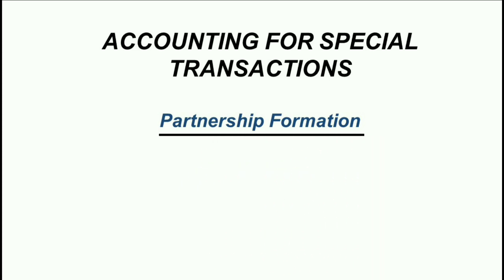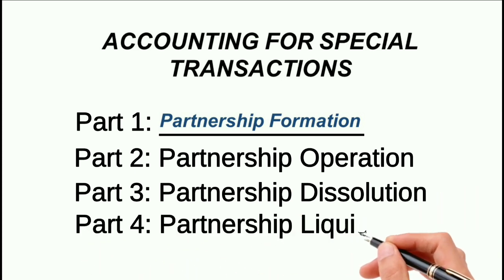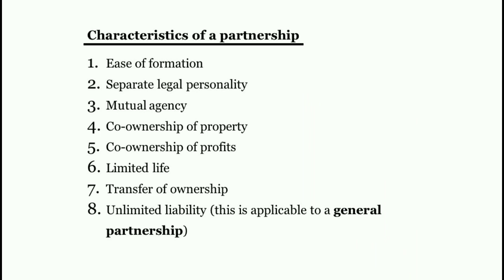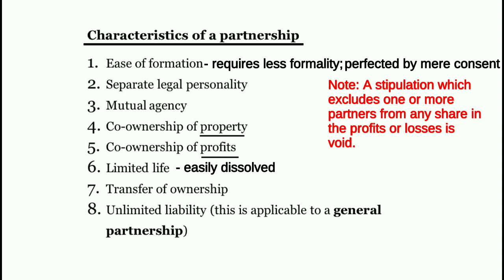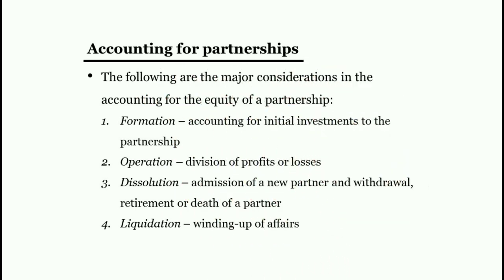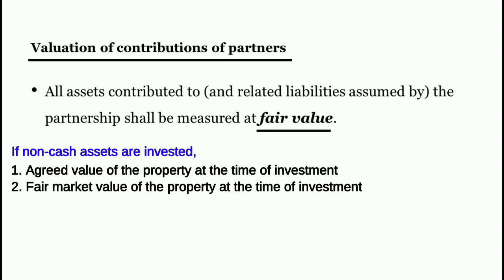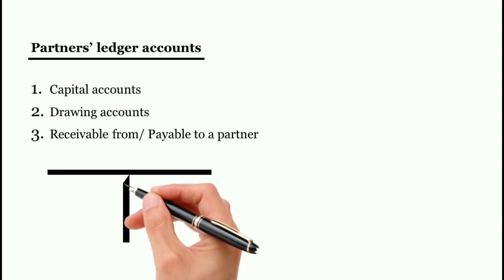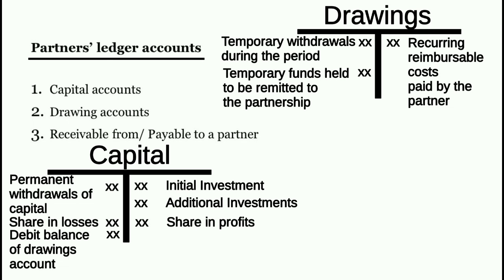Partnership Formation - Theories